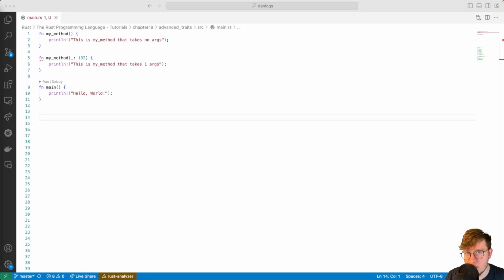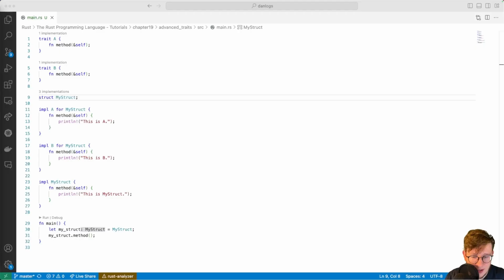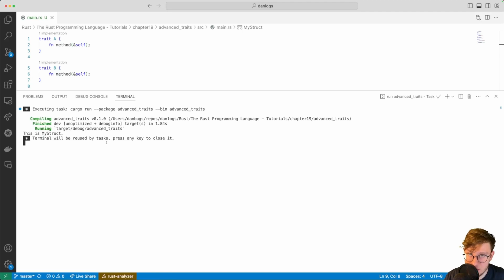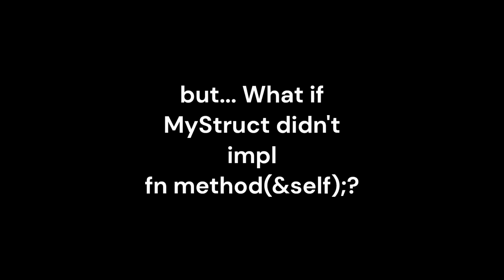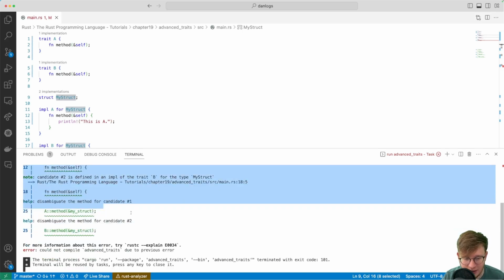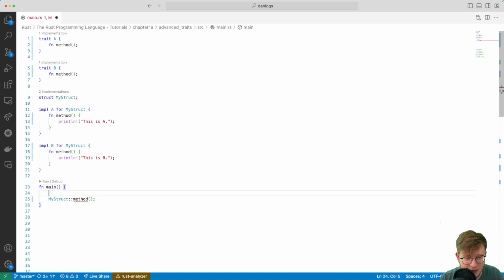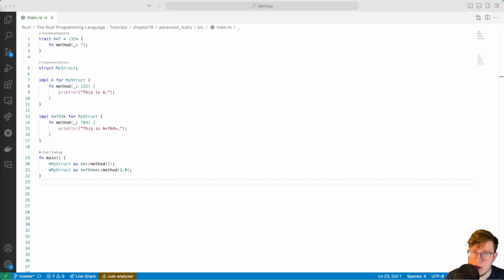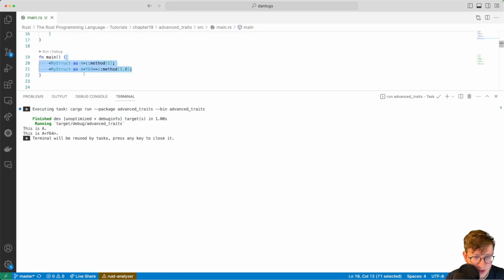Method Overloading (kinda), and Advanced Trait Usage - Quick Rust